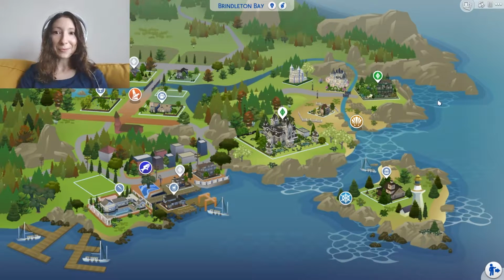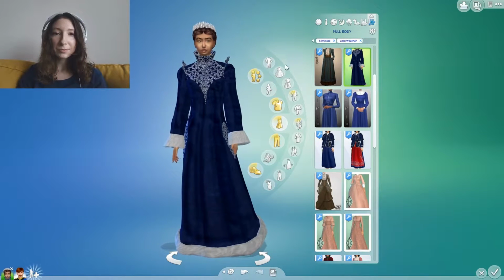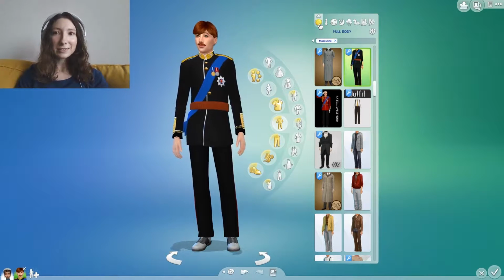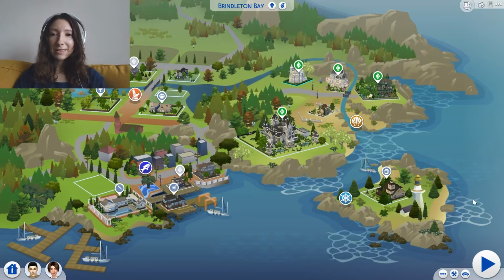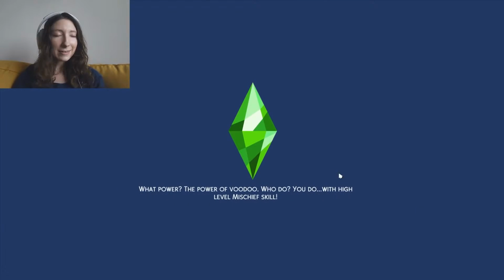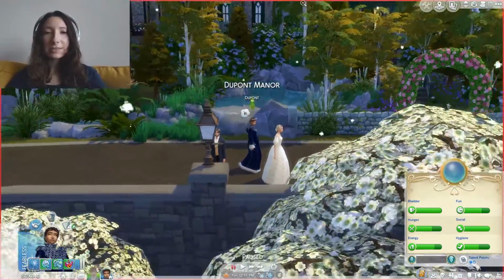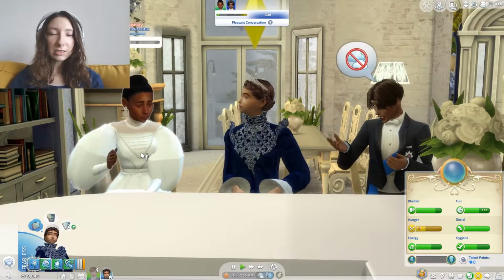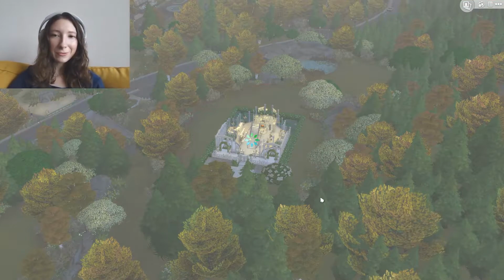Sims 4 Victorian Royalty Challenge Part 1: Introductions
I am so excited to bring you a Victorian version of the popular Royalty Challenge for the Sims 4!